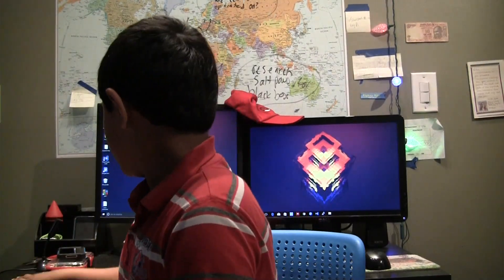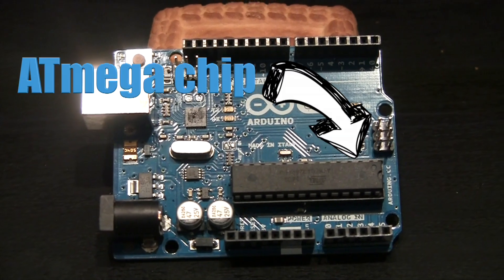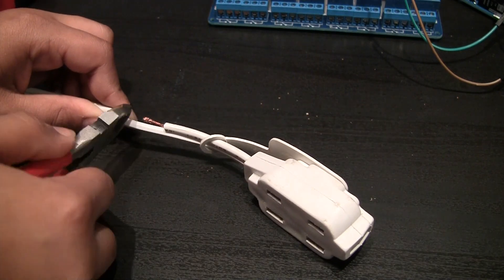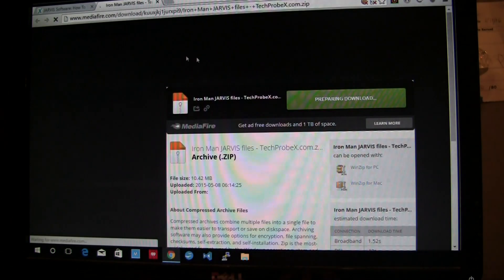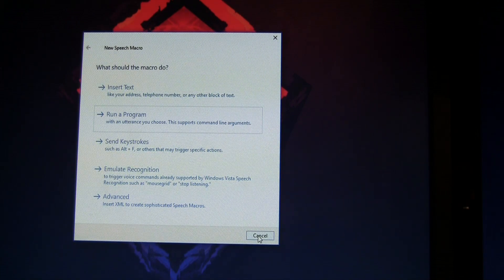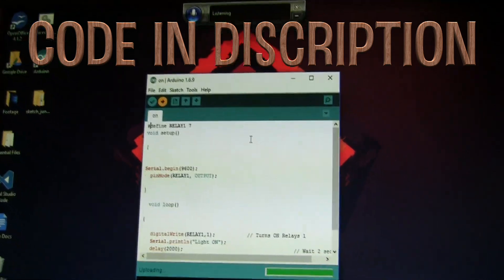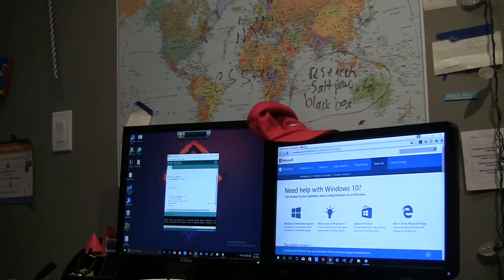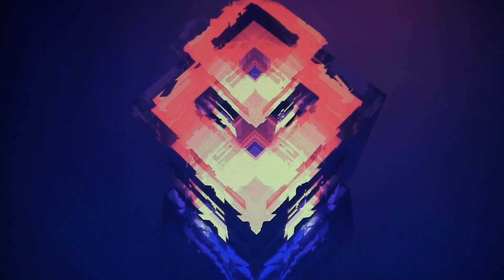Arduino Voice Controlled Home Automation - DIY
// code was created by Srivishnu Piratla
define RELAY1 7
void setup()

Serial.begin(9600);
  pinMode(RELAY1, OUTPUT);

  void loop()

   digitalWrite(RELAY1,0);           // Turns ON Relays 1
   Serial.println("Light ON");
   delay(2000);                                      // Wait 2 seconds
   exit(0);